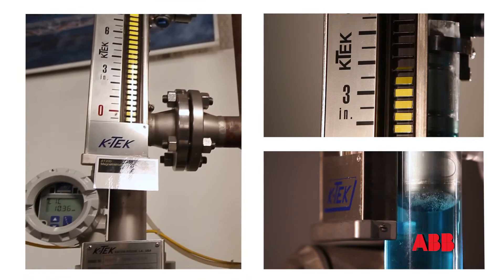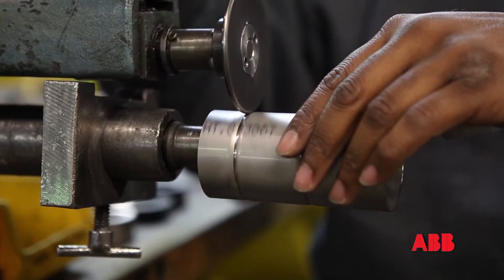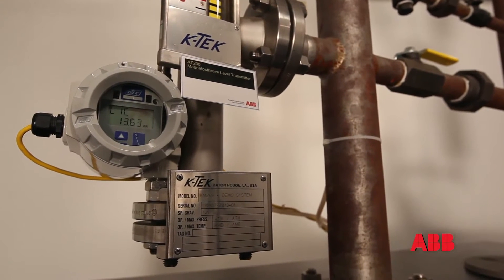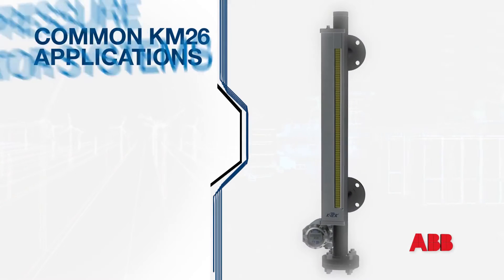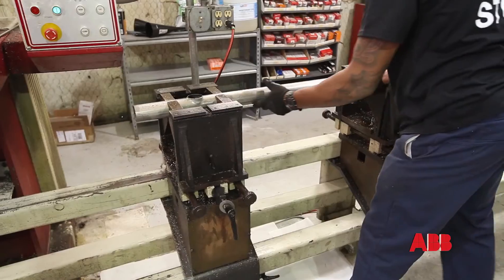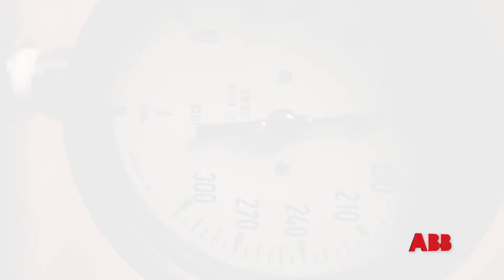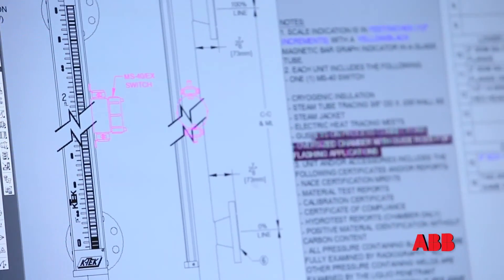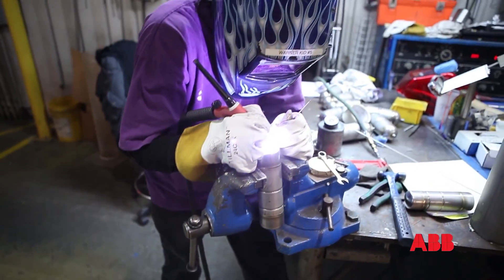ABB KM26 Magnetic Level Gauge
An introduction to the ABB KM26 magnetic level gauge